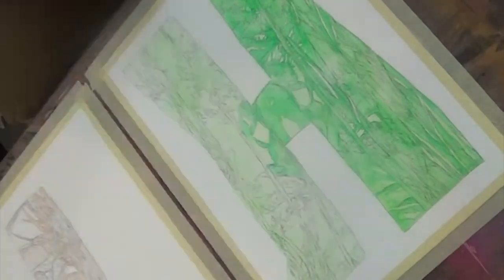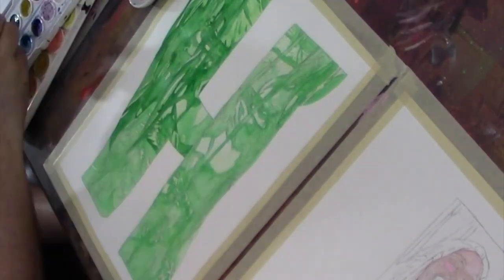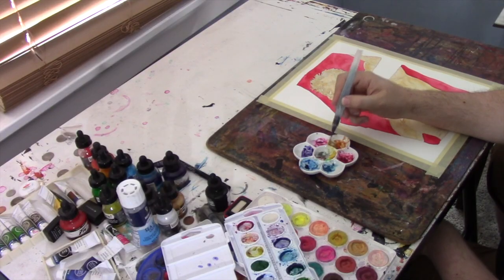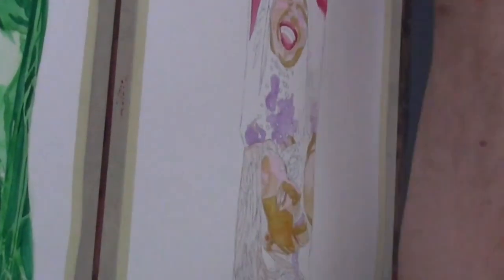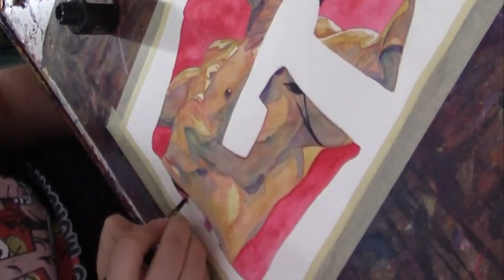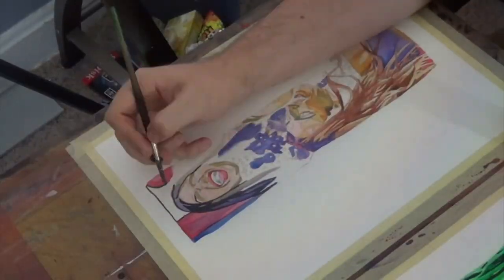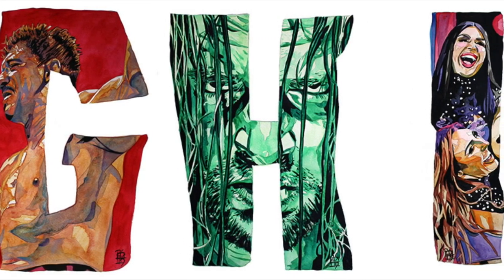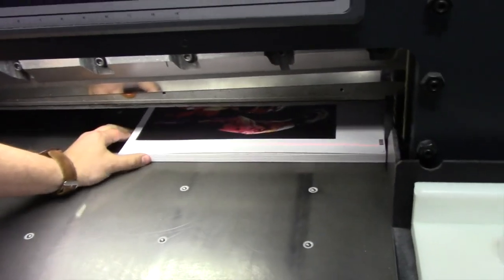The ABCs of WWE – Eddie Guerrero, Triple H and The IIconics: WWE Canvas 2 Canvas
Artist Rob Schamberger continues his series of WWE’s most notable Superstars for each letter of the alphabet, this week focusing on the great Eddie Guerrero, “The Game,” and the WWE Women’s Tag Team Champions!
Follow WWE on YouTube for more exciting action!